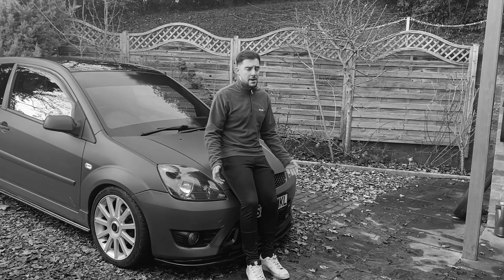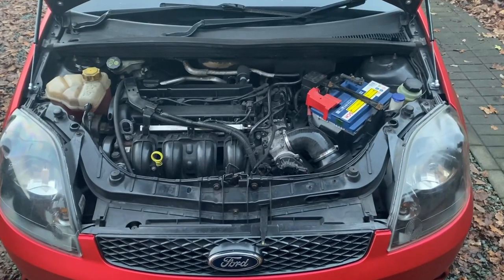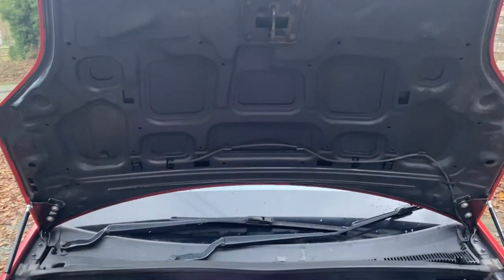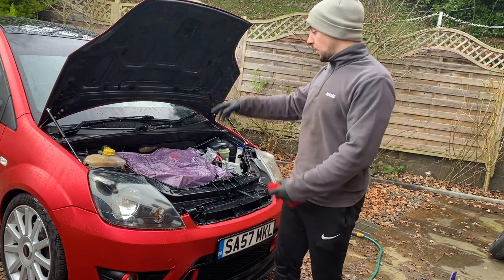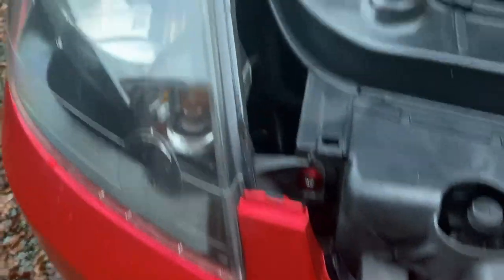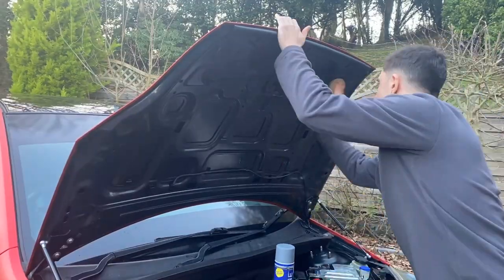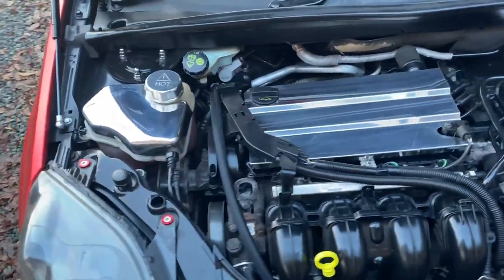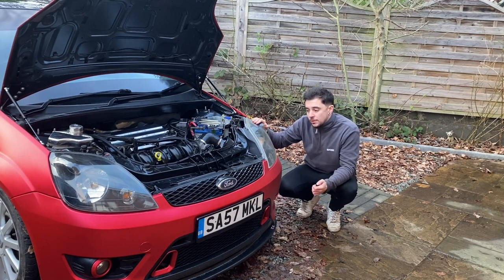Engine Bay Clean, Detail & Dress-up on my MK6 Fiesta ST150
Something that's been letting this car down for a long time is the engine bay, especially at shows or when people ask to look under the bonnet. So I decided to give the engine bay a thorough clean and detail. I also added some dress-up parts for some of the crusty old bolts and some chrome covers for the cam cover, coolant tank and battery tray - I'm not 100% sold on the chrome yet, so let me know what you think in the comments. I hope you enjoy the video.

I found a lot of inspiration for the engine bay from @DriveWithAndy

For the Silishine check out @MatArmstrongbmx - I bought mine from his website

If you want to get a set of the bolts and washers, check out CEUK

And for the shock and battery nut and washer kit check out on Instagram

Music Credits
Fall With Me - Jim Yosef

Make Me Move (feat. Karra) (Tobu Remix)